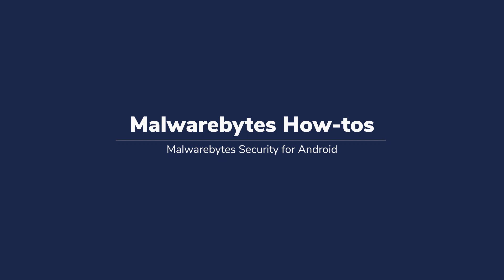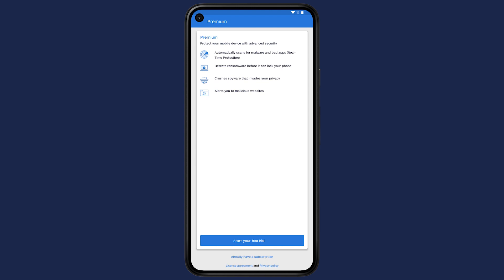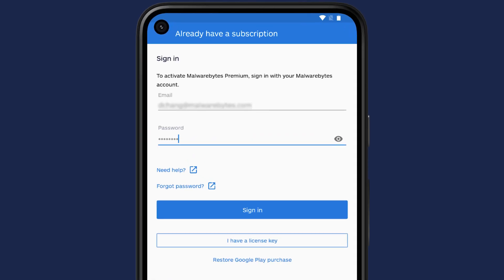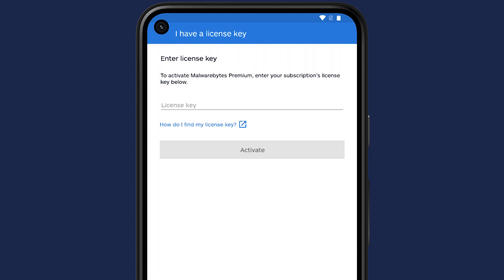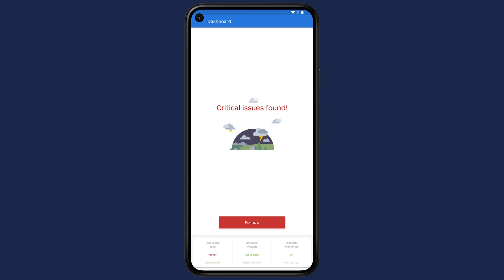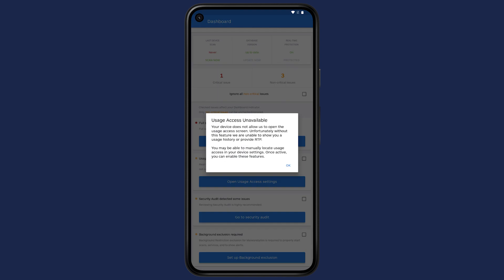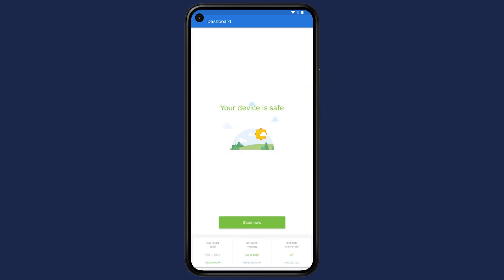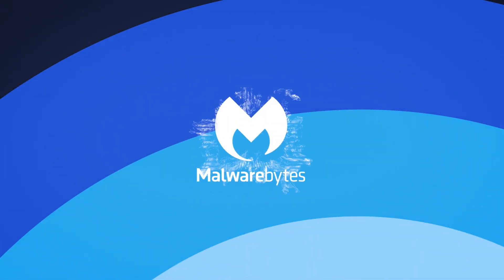Activate Malwarebytes for Android v3 Premium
In this video, we provide a step-by-step walkthrough of how to activate your Malwarebytes for Android version 3 product.